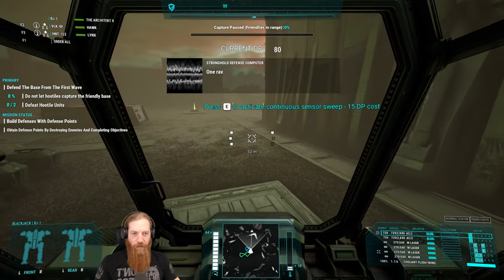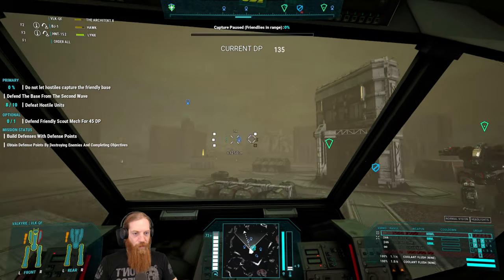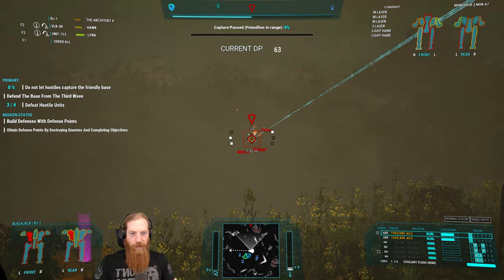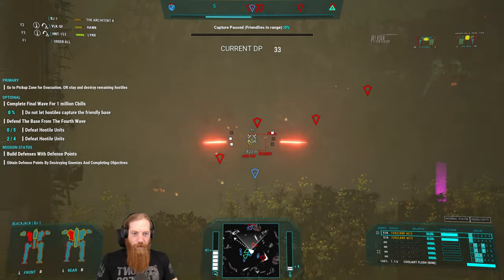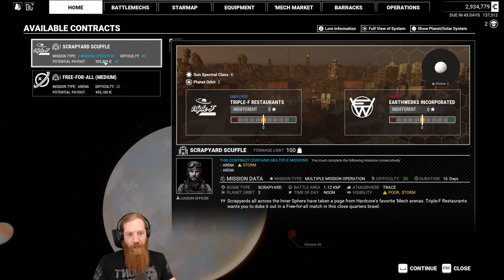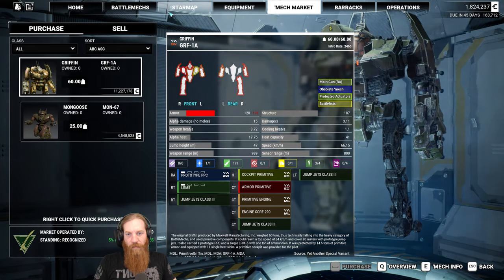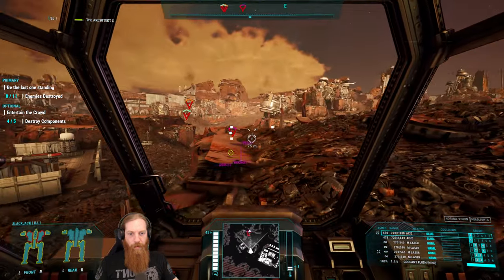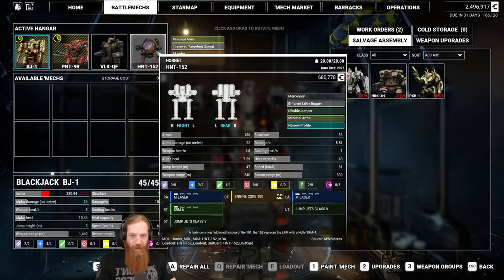Triple Assault Mech Take Down In The Blackjack - Mechwarrior 5: Mercenaries Modded | 02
Mechwarrior 5: Mercenaries with all currently available DLCs and modded with many popular mods including YAML, VonBiomes, Coyotes Missions, and more. This video includes gameplay with commentary through both missions and the mechbay as we continue this mercenary career in the 31st century.

Chapters:
00:00:00 Intro
00:01:45 Stronghold Defense Mission
00:35:03 Panther Build
00:42:22 Free-For-All Arena
00:56:50 Outro